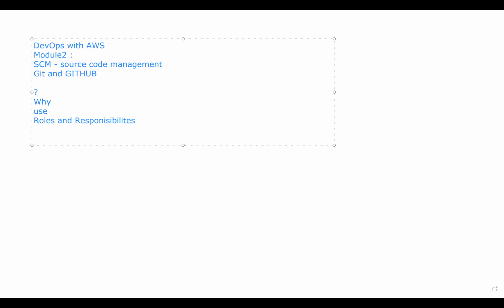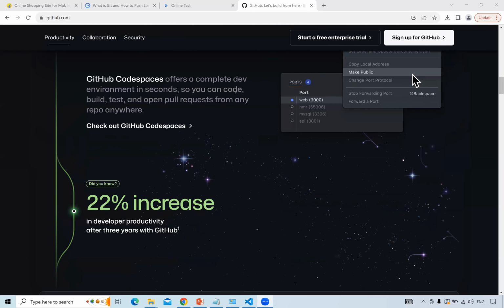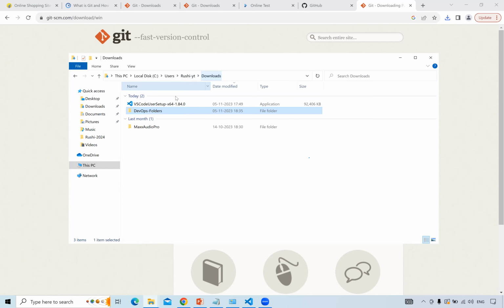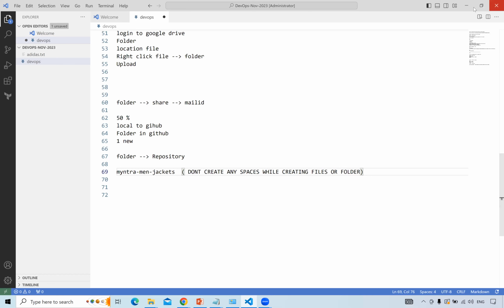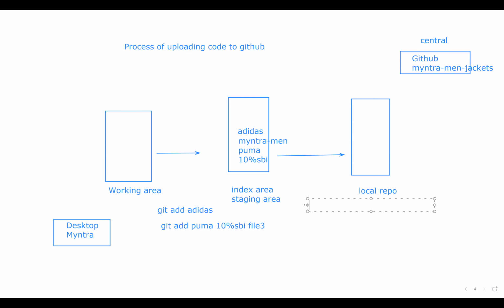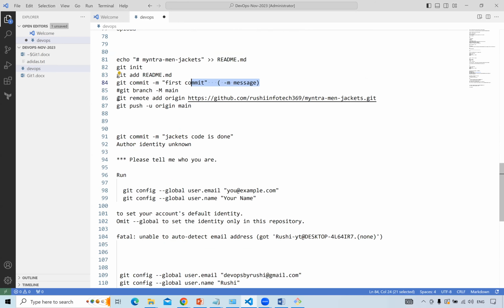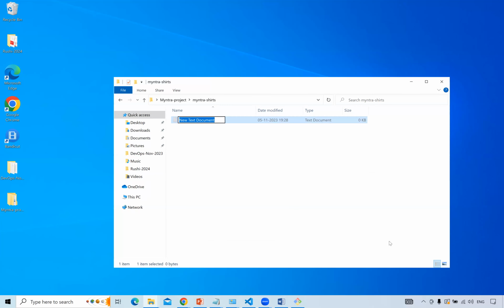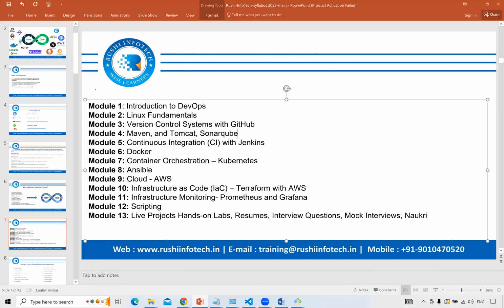Live Session on Git and GitHub | Create a New Repository on GitHub | Push Code from Local to GitHub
In this video we are going to cover Live Session on Git and GitHub | Create a New Repository on GitHub | Push Code from Local to GitHub | Connect Your Local Project to Your GitHub Repository | Add and Commit Changes in Local git repo | Authentication to GitHub Account from Local
0:00 What is Git - live demo
14:50 Create account in GitHub
38:30 create repository in GitHub
51:00 Push code from Local to GitHub

Please find below step by step article What is Git and How to Push Local code to GitHub

Hi if you are interested in Offline/Online Training. Please contact on below Details.

3 Months DevOps with AWS Real Time  Training Program

Registration link:
November 15th 2023 Batch 6Pm IST